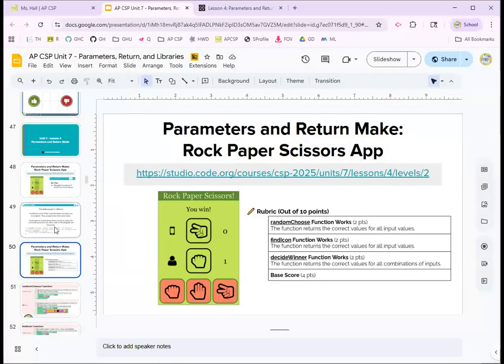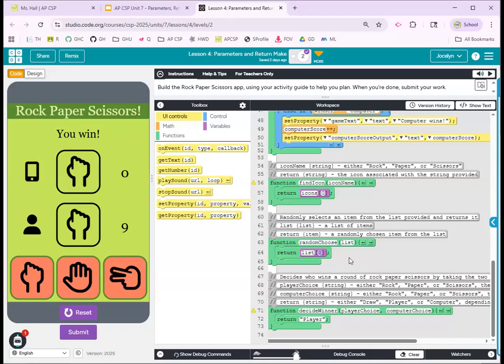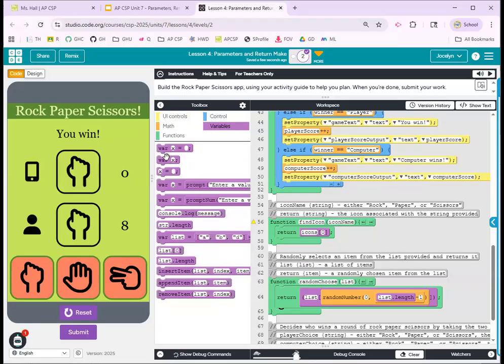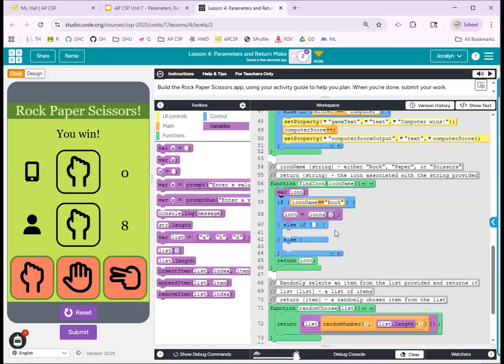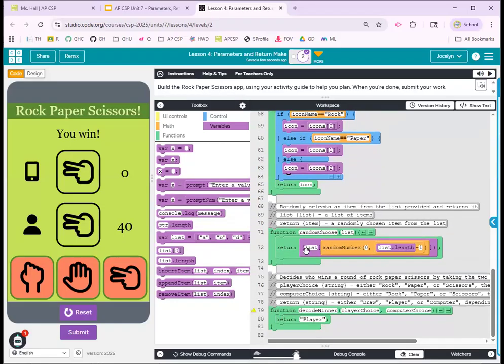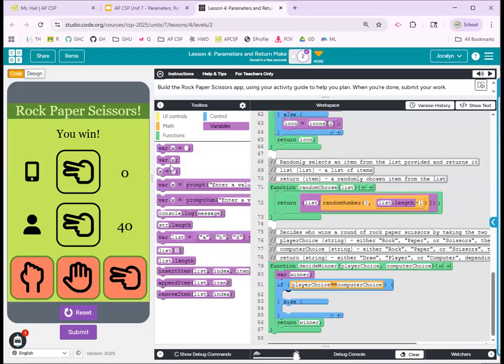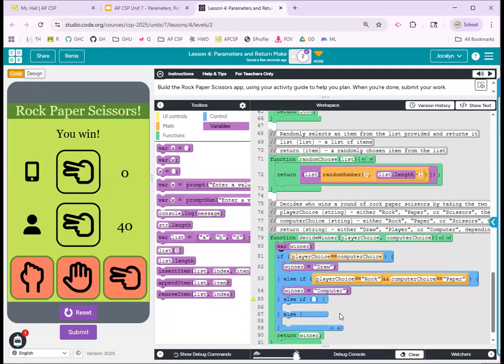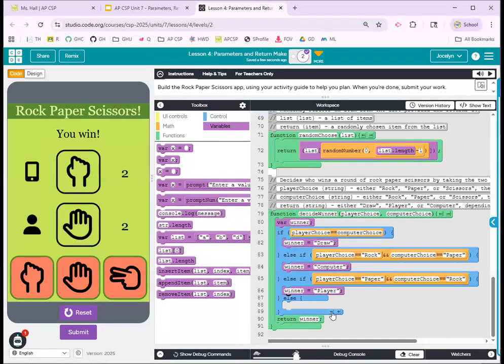Getting Started - Rock Paper Scissors App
Here is a getting started guide for the Parameters and Return Make: Rock, Paper, Scissors App.